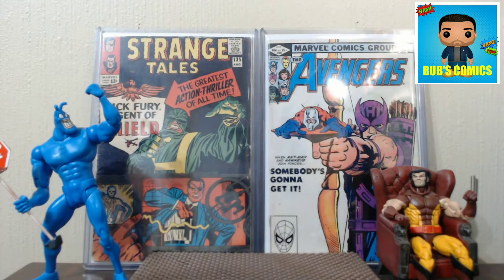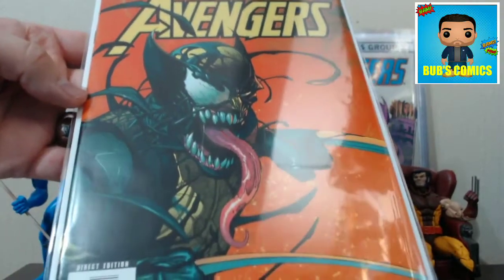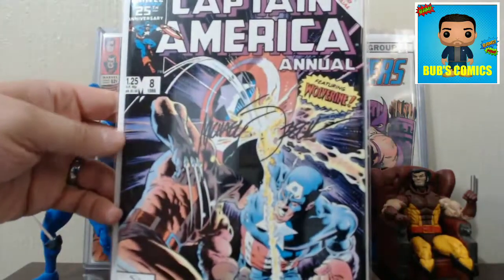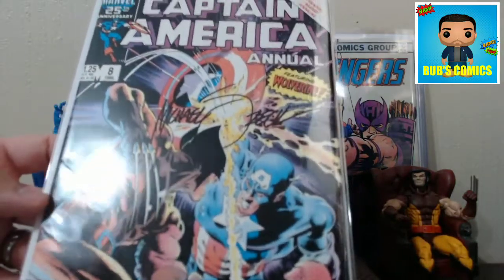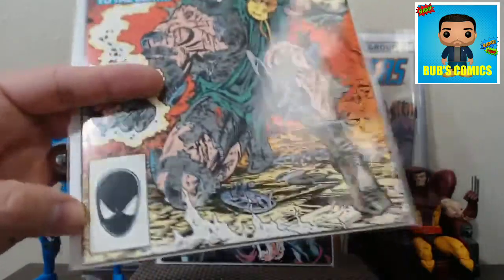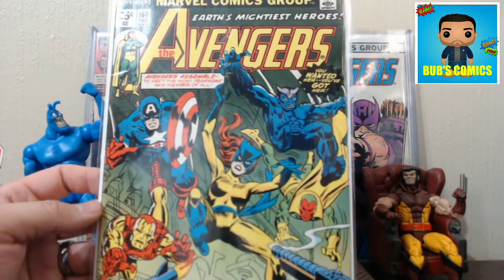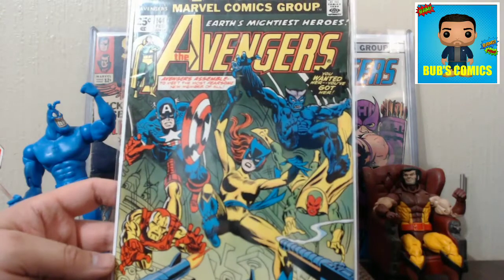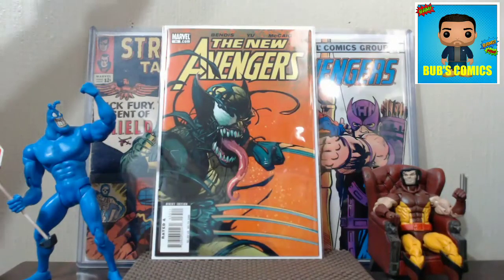Avengers filled Comic Haul w/ Keys and Sigs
Mike Zeck Signatures, venom takes over, and Hellcat attacks!